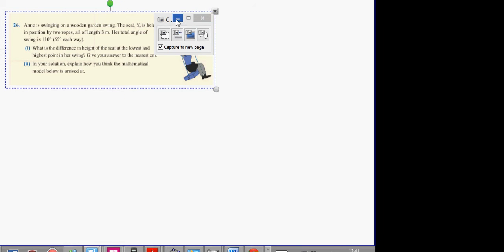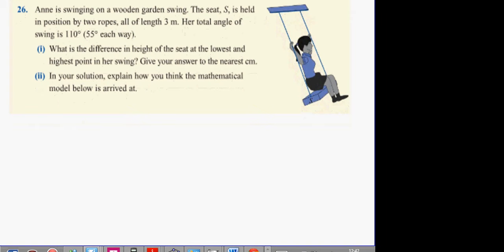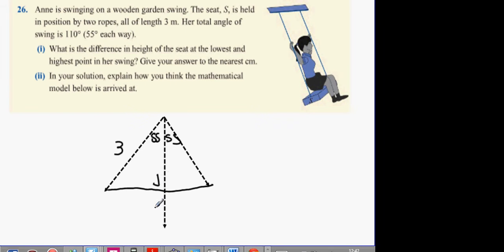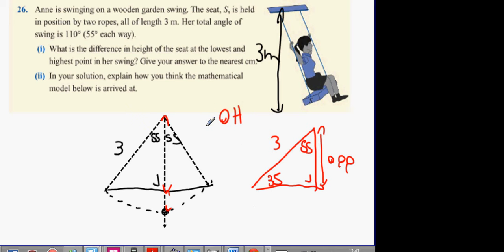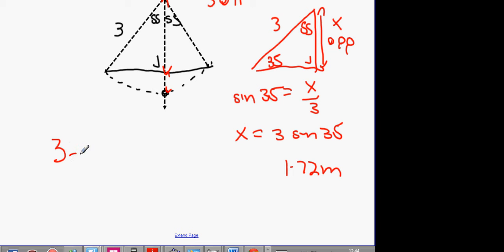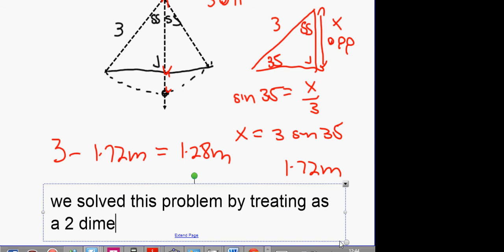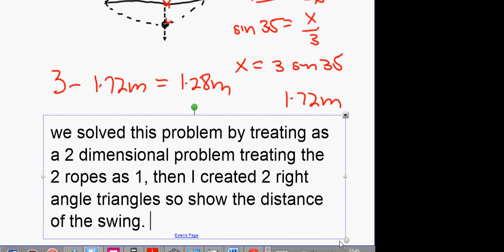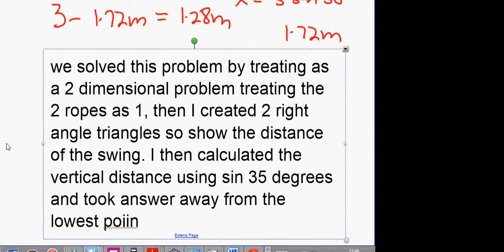5th exercise 9 1 q26